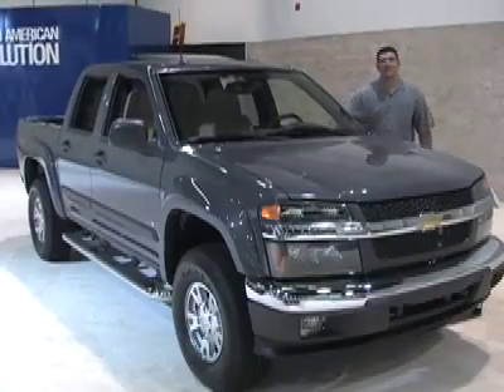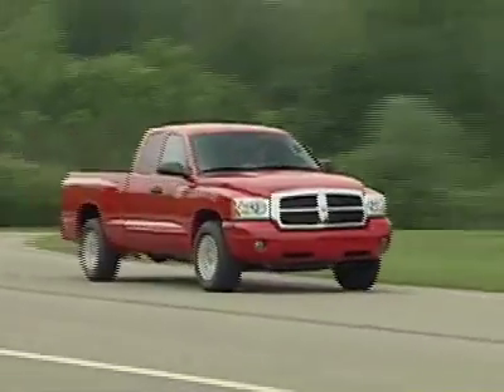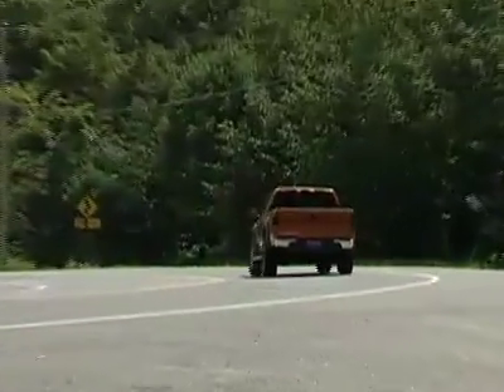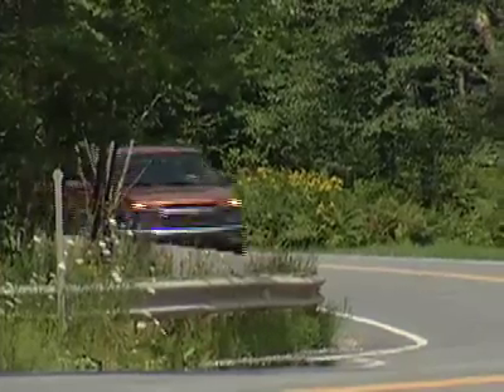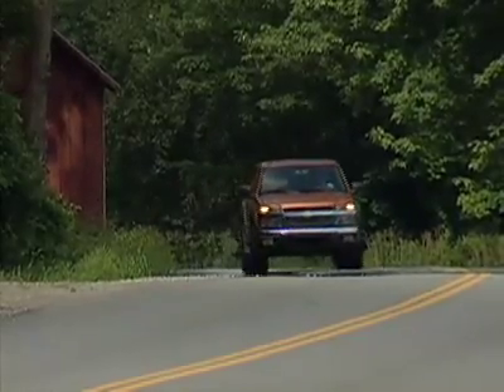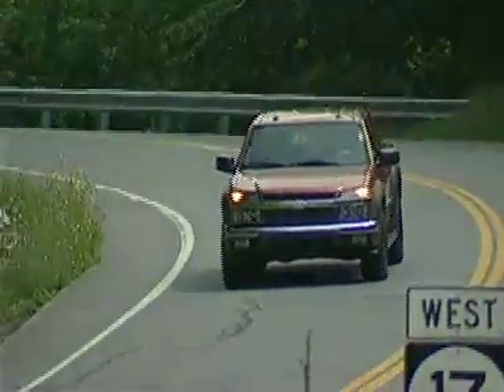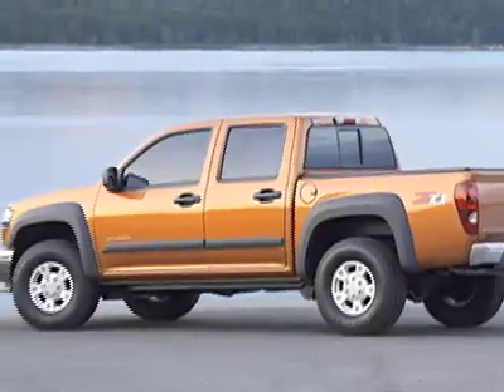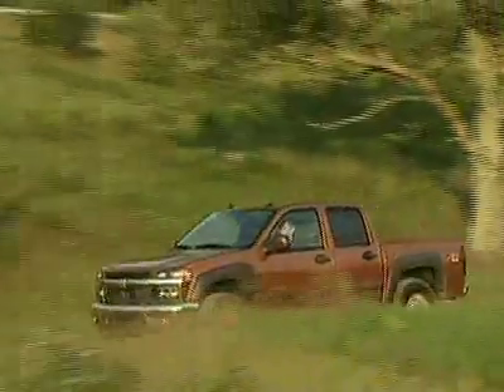In The Driver's Seat of the 2008 Chevy Colorado